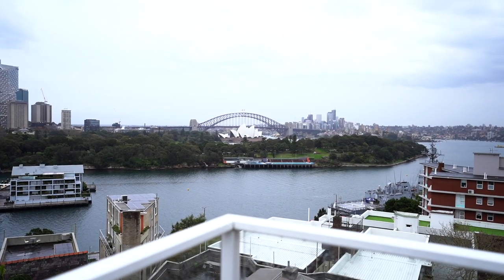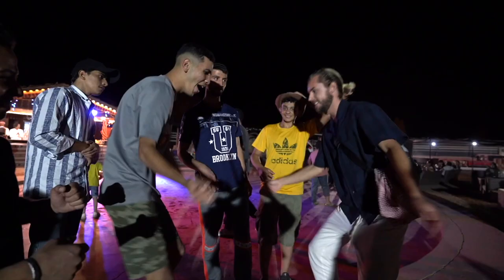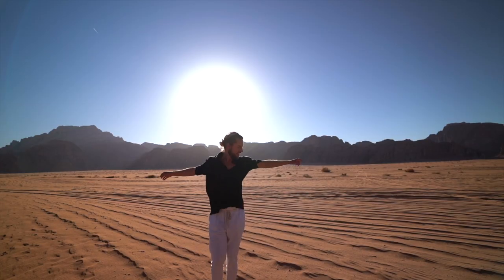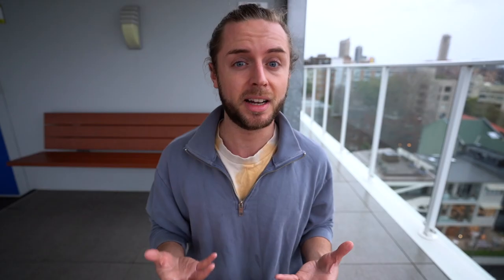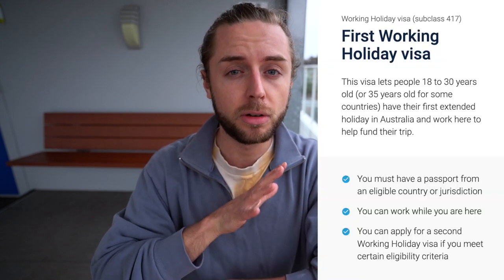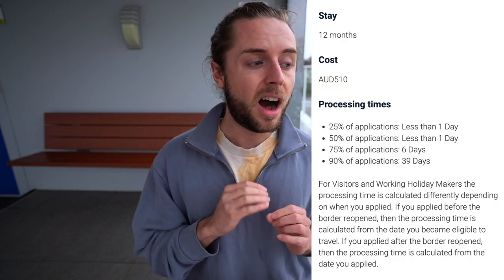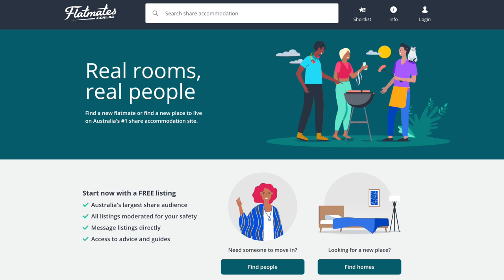20 Tips on moving to AUSTRALIA on a WORKING HOLIDAY VISA (2022)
20 Tips on moving to AUSTRALIA on a WORKING HOLIDAY VISA (2022)

In this video I am going to give you 20+  tips on things I wish I knew before moving to Australia in 2022 on a Working Holiday Visa.

00:00 Intro
00:40 How I moved to Aus
01:13 what is a Working holiday visa?
02:59 Trade deal agreement
03:48 Booking flights
05:44 Accommodation
06:21 Suitcase vs backpack
07:52 Bank
08:43 Tax
09:26 SIM card
10:16 Medicare
11:39 Superannuation
12:31 Making friends
14:06 Renting
15:16 Buying a car
17:00 More tips

- SURFSHARK VPN - Have you tried Surfshark? Sign up with my link and you will get 1 month free of the same VPN I use